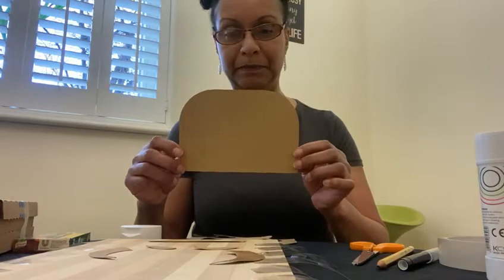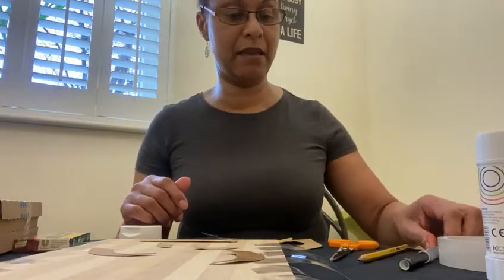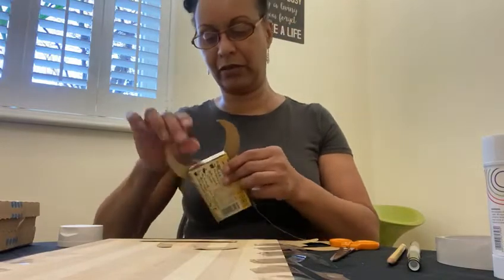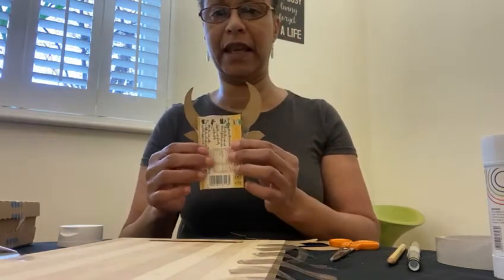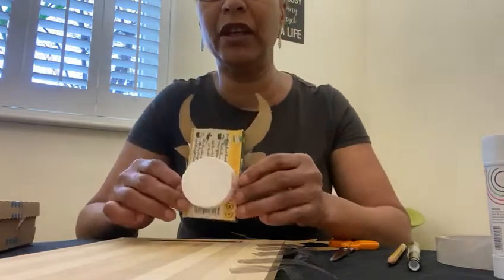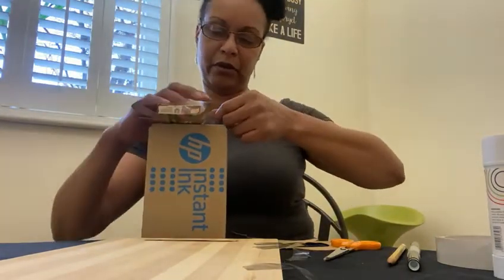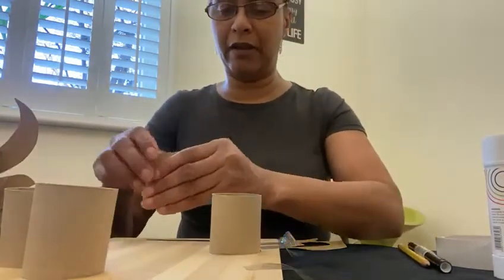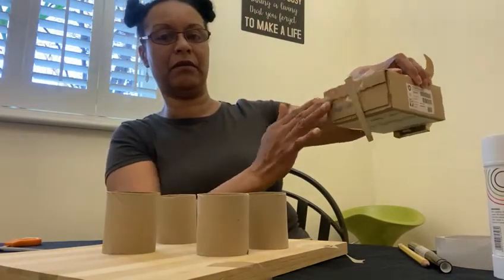Activity: Year of the Ox - Jackie creates an ox, using boxes!